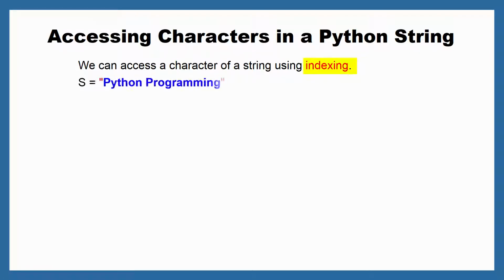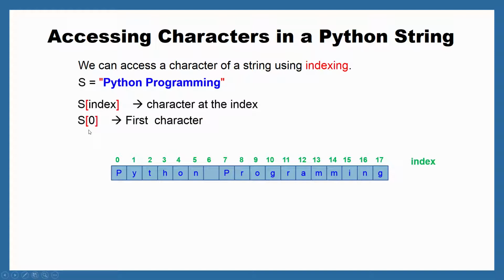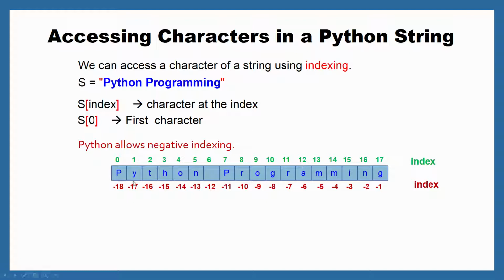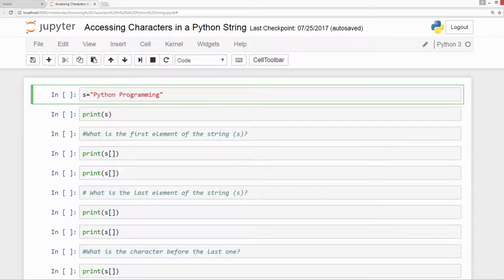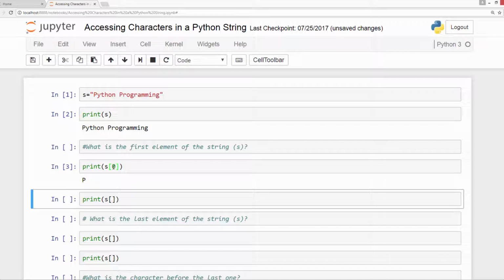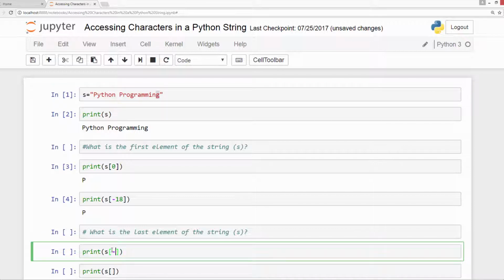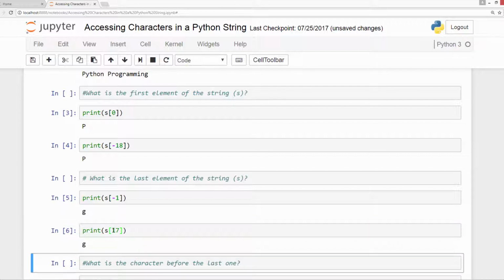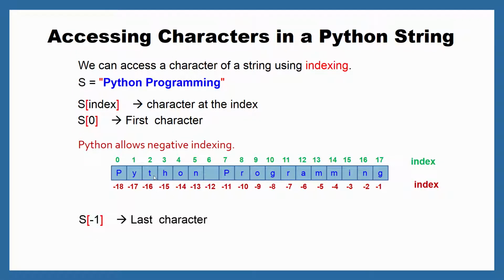Accessing Characters in a Python String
In this video I explain how you can access  an individual character in a Python string.